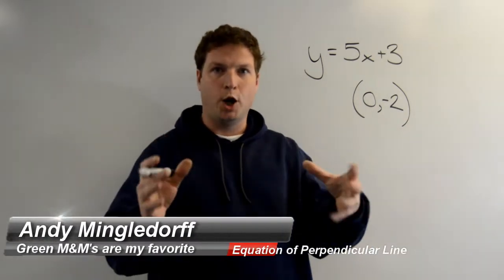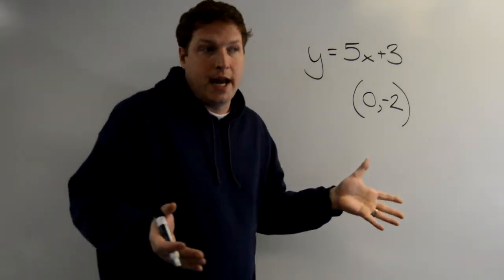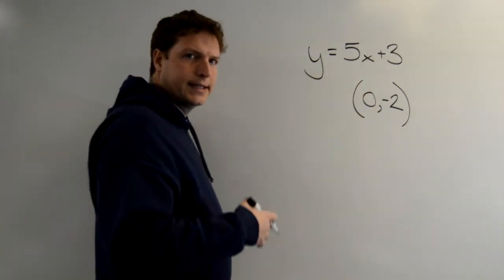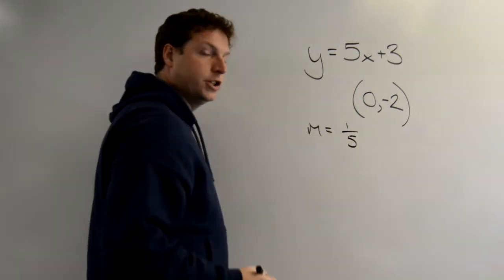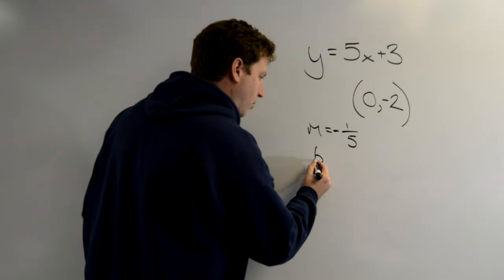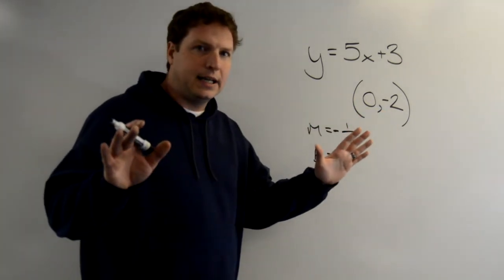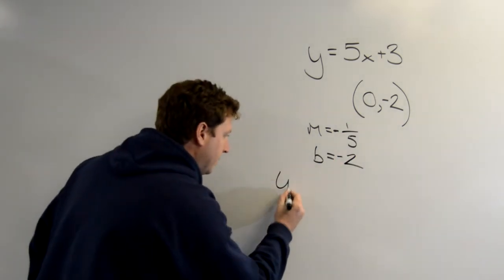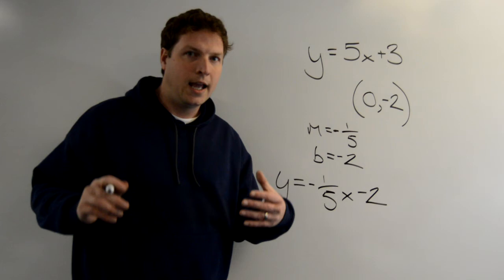Perpendicular Equations and LInes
Explanation for equations of lines that are perpendicular.